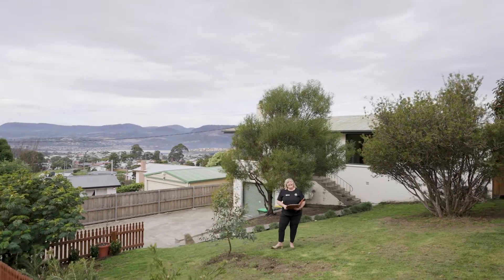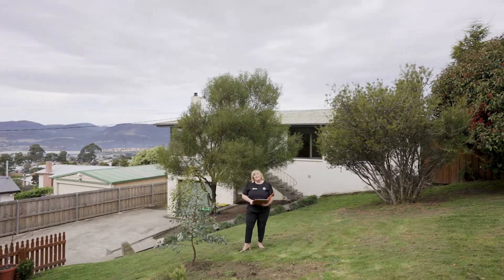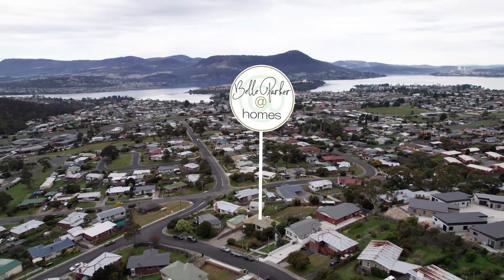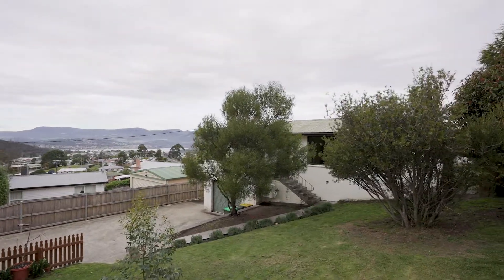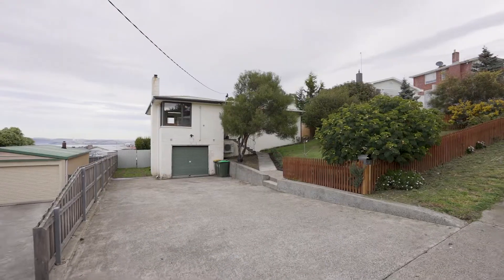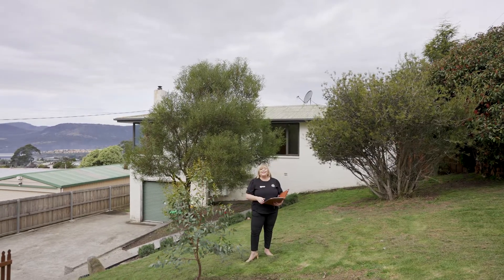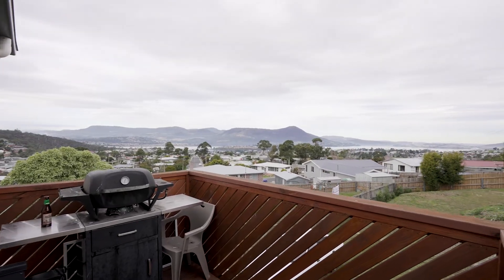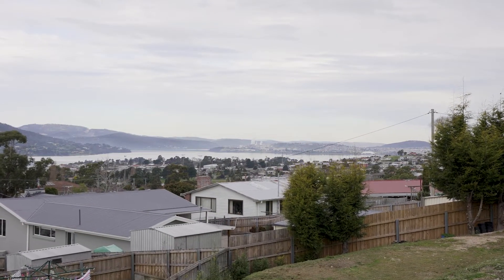3 Spring Street, Claremont